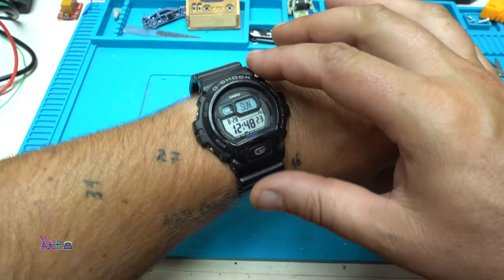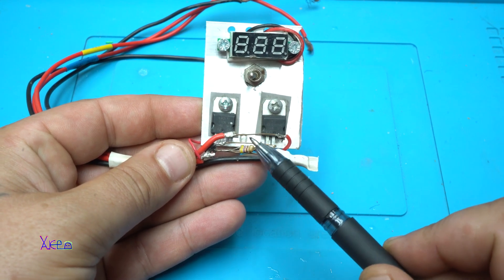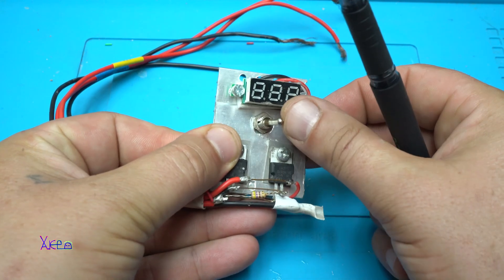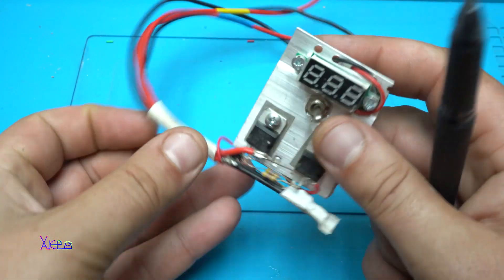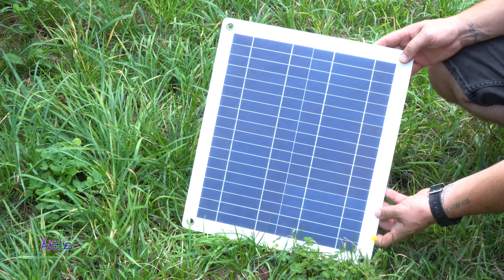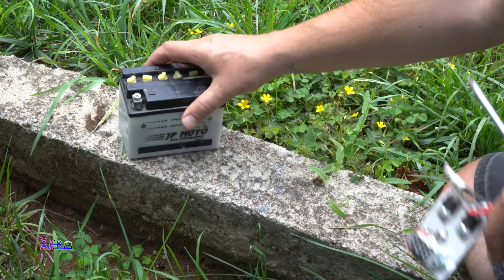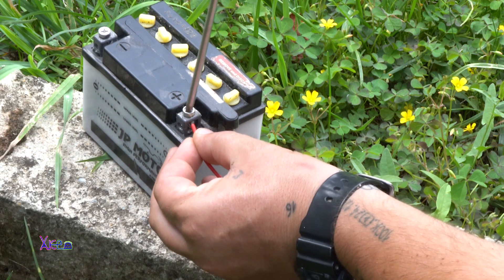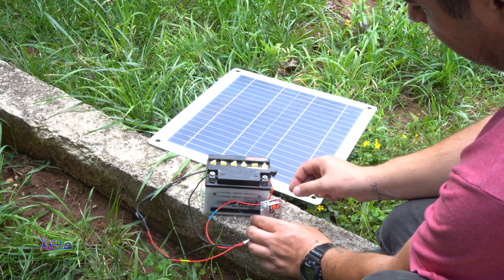How To Make 12v Solar Charger with LM317 Regulator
Thing used for making are 2pcs of LM317 voltage regulator,tiny led voltmeter with 2 wires measuring max 30v.resistors,see schematic in video.
Solar panel 12c 10w. battery used in video its from my bike.